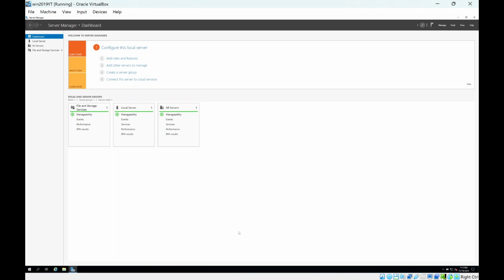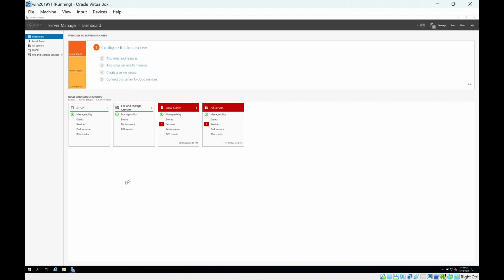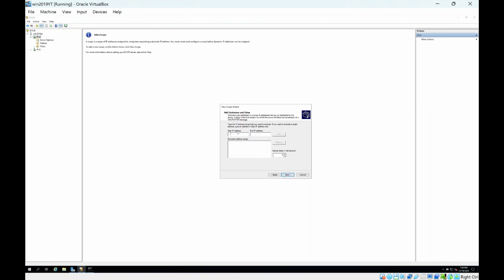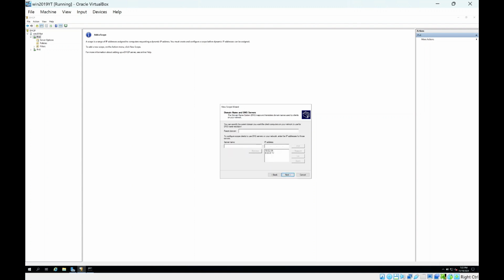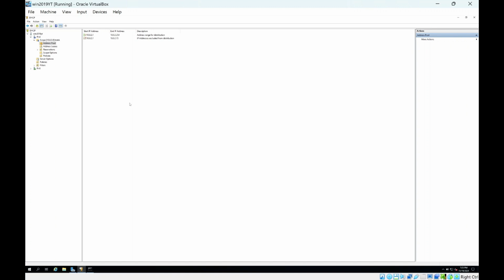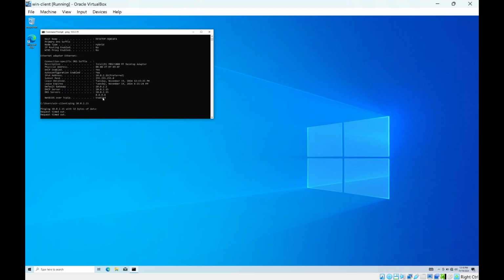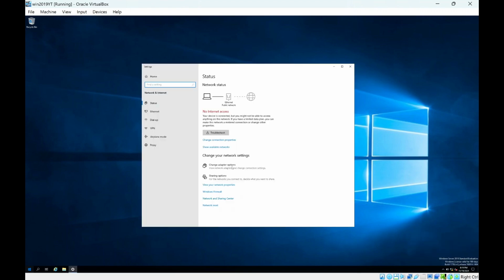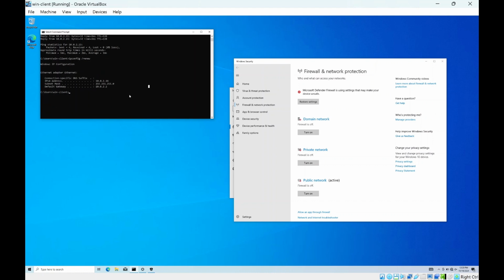Windows Server 2019 DHCP Configuration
Today we will be configuring a windows server 2019 with DHCP. We will then test the connectivity on the client machine.